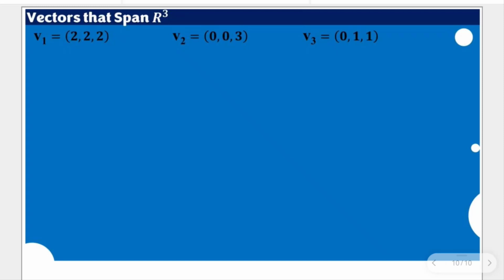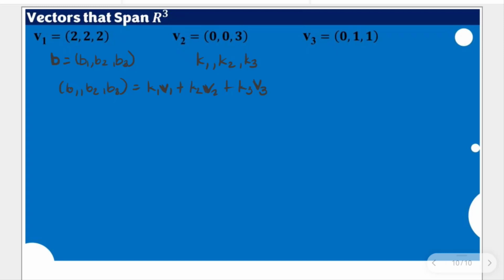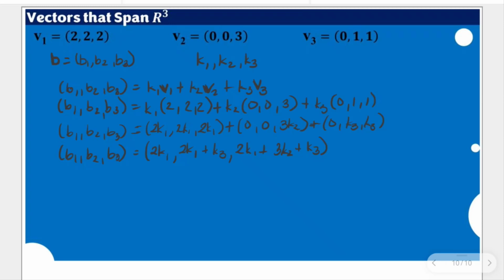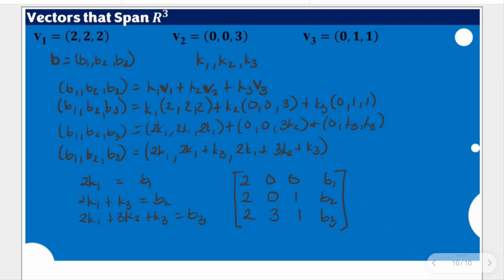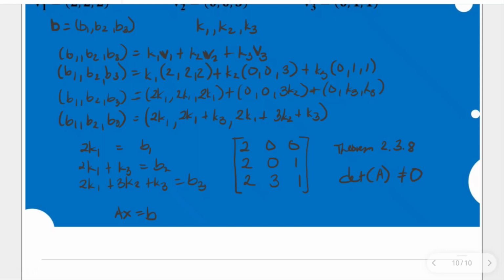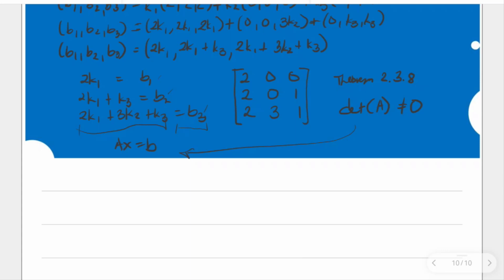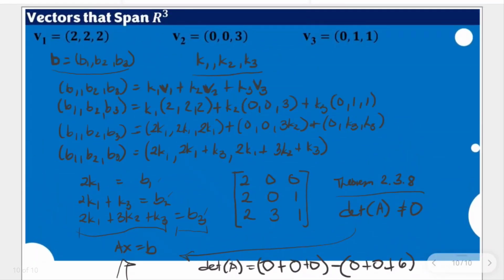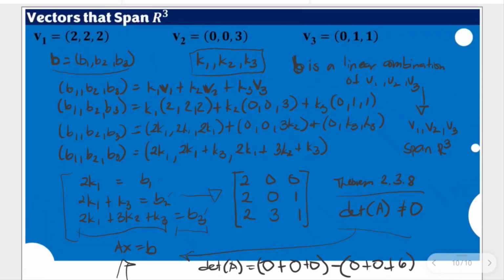Checking a Set of Vectors that Span 𝑹^𝟑 || General Vector Spaces || Advanced Linear Algebra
This video briefly verifies whether the identified set of vectors span 𝑹^𝟑.